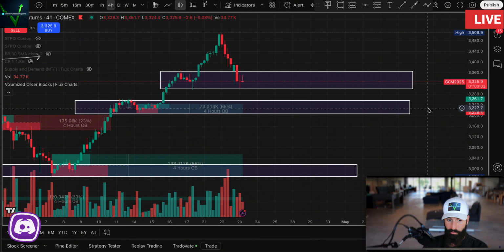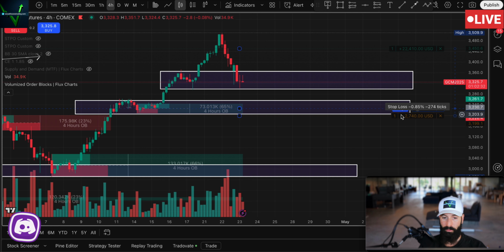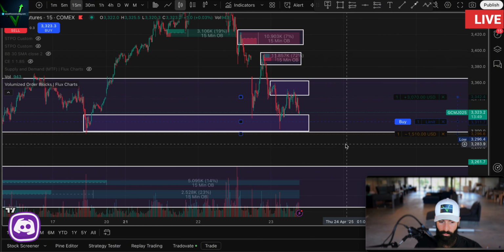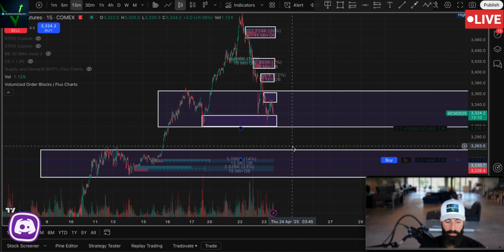TODAY'S MARKET ANALYSIS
The content in this video is for informational and educational purposes only. It should not be considered financial or investment advice, nor an offer to purchase or sell securities. The content is not personalized or tailored to any specific individual or group, nor to their personal investment or financial needs. We recommend consulting a financial advisor or another investment professional who is authorized to provide investment advice. Please be aware that investing comes with risks, including the risk of loss. Presentations of trades made by Ben or Vessel Futures Trading LLC, or its personnel, do not guarantee that any investment decision made by a student will be successful. Past performance is not indicative of future performance.

Some of the accounts we highlight are our top-performing accounts, and the results shown may not be typical. Trades illustrated may originate from simulated or live trading accounts.

*CFTC RULE 4.41 – HYPOTHETICAL OR SIMULATED PERFORMANCE RESULTS HAVE CERTAIN LIMITATIONS. UNLIKE AN ACTUAL PERFORMANCE RECORD, SIMULATED RESULTS DO NOT REPRESENT ACTUAL TRADING. SINCE THE TRADES HAVE NOT BEEN EXECUTED, THE RESULTS MAY HAVE UNDER-OR-OVER COMPENSATED FOR THE IMPACT OF CERTAIN MARKET FACTORS, SUCH AS LACK OF LIQUIDITY. SIMULATED TRADING PROGRAMS ARE ALSO SUBJECT TO THE FACT THAT THEY ARE DESIGNED WITH THE BENEFIT OF HINDSIGHT. NO REPRESENTATION IS BEING MADE THAT ANY ACCOUNT WILL OR IS LIKELY TO ACHIEVE PROFITS OR LOSSES SIMILAR TO THOSE SHOWN.